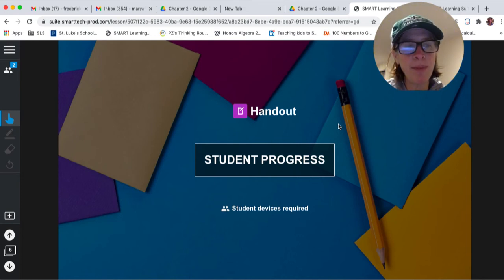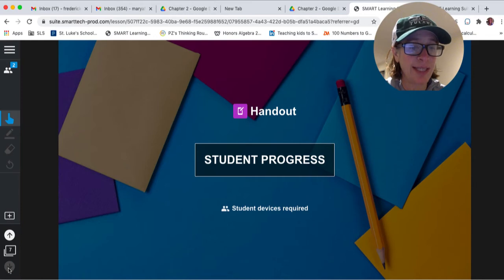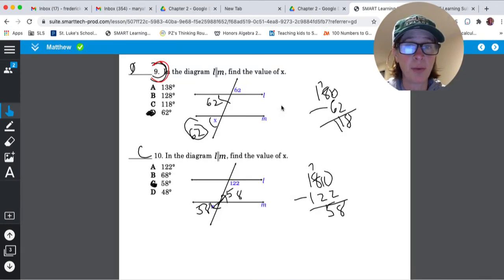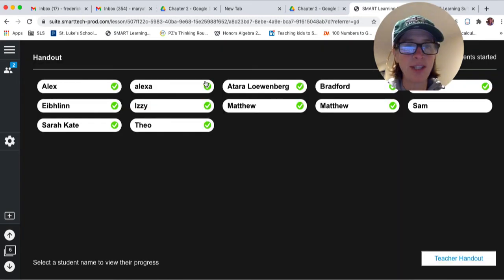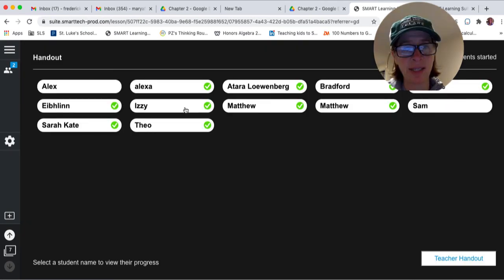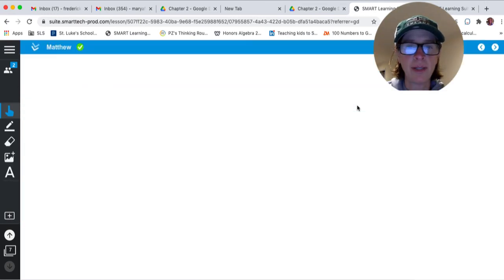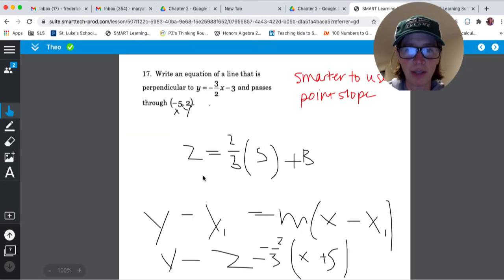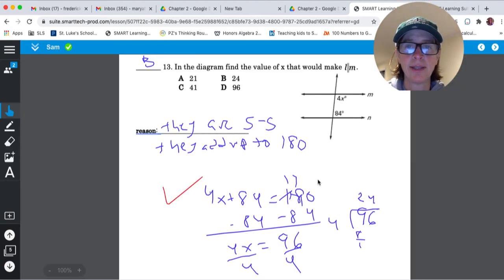Example of completed activity in the Smart Learning Software